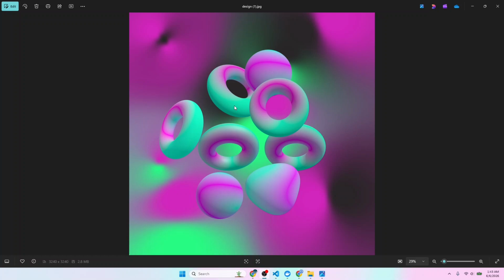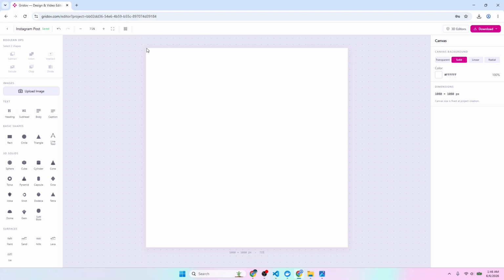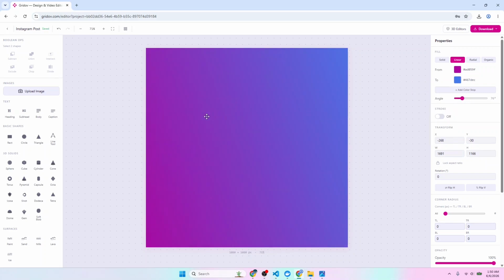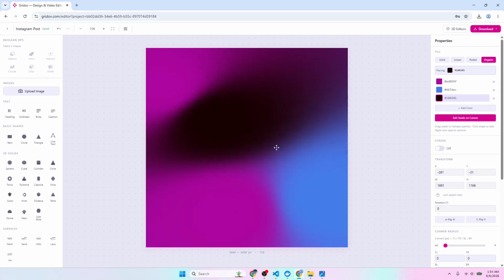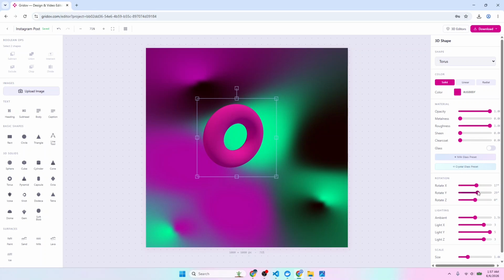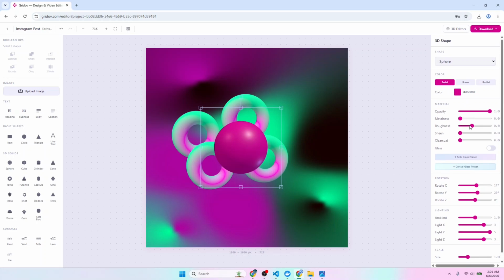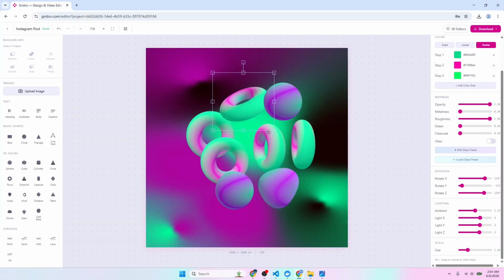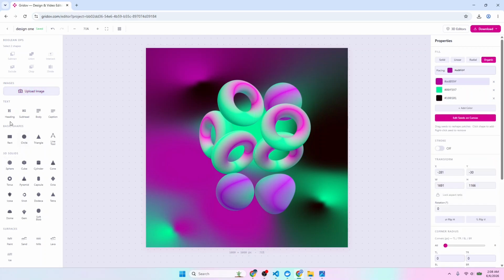grido one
Design anything in your browser — graphics, social posts & 3D, no installs